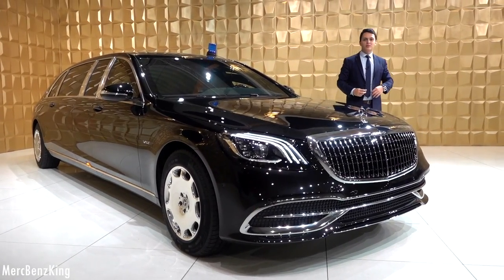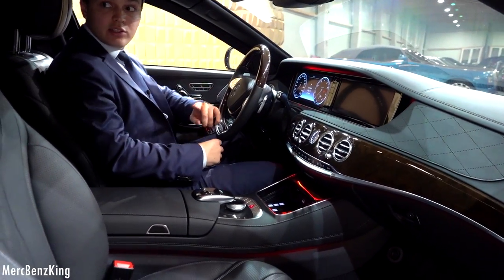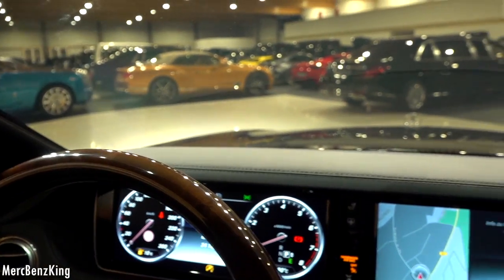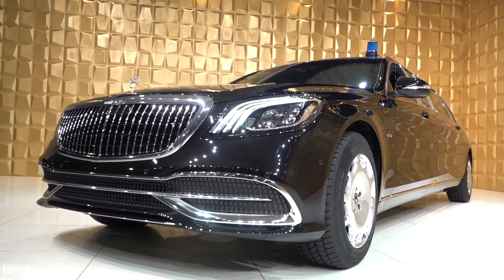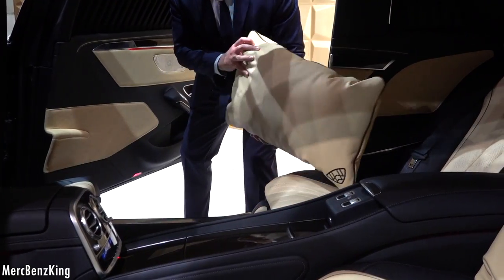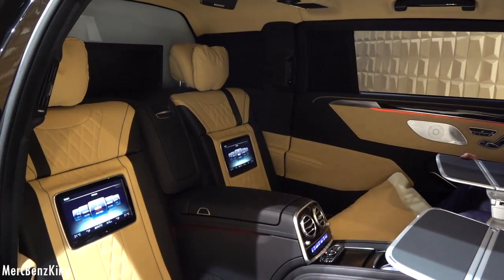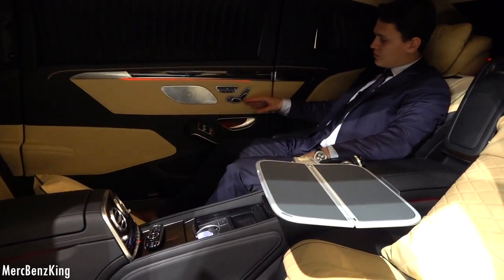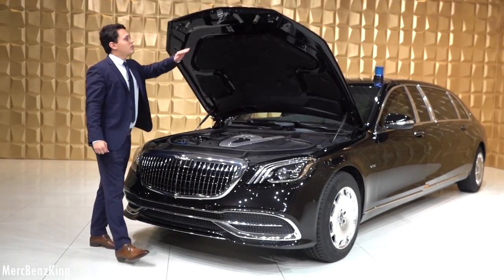2020 Mercedes Maybach S600 Pullman GUARD - V12 Full Review Interior Exterior Security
In today’s MercBenzKing's episode, we present to you the all-new Mercedes Maybach S600 Pullman Guard. Equiped with highest level safety system VR9 security. 6.5 meters with  530 hp and 830 Nm of torque. V12 and 6.0 Liter capacity.

The vehicles recorded by MercBenzKing were only made available for show purposes by Hollmann International in Stuhr. MercBenzKing is solely responsible for the content of the video and the video description.

Options on my Mercedes:
- Panoramic Sunroof
- AIRMATIC Suspension
- Memory seats
- Thermotronic airco
- Airbalance Parfume